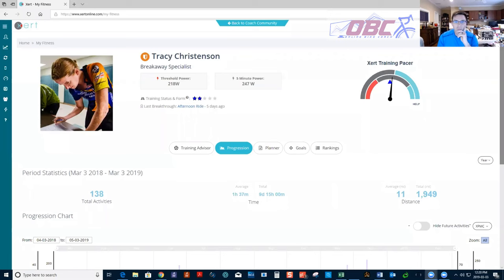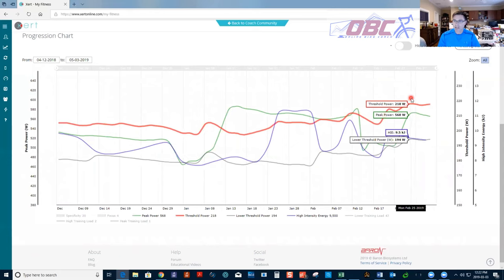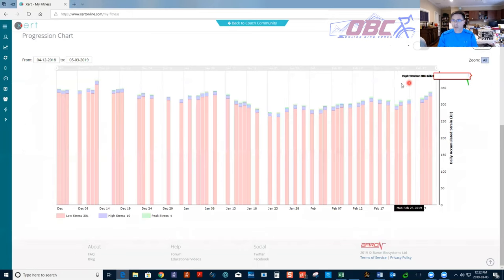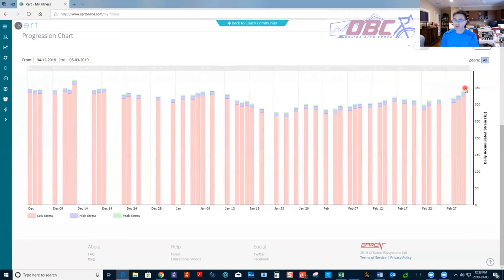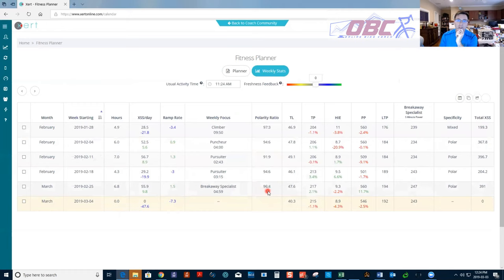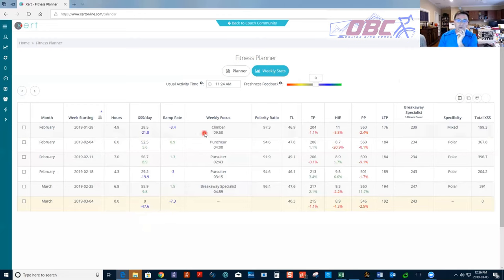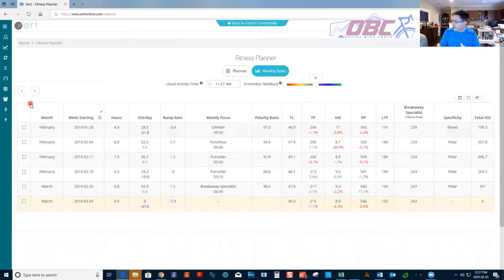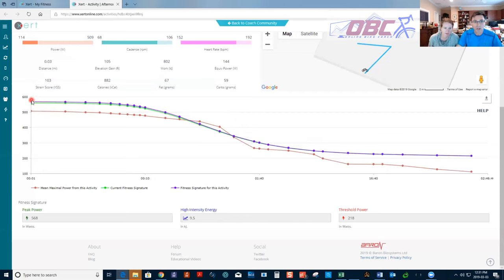Xert Client Overview With Tracy Christenson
A short overview of what I look at when I am working with a client and discussing their programming every week.